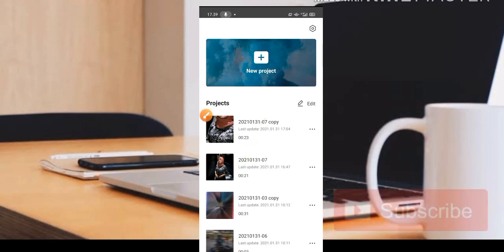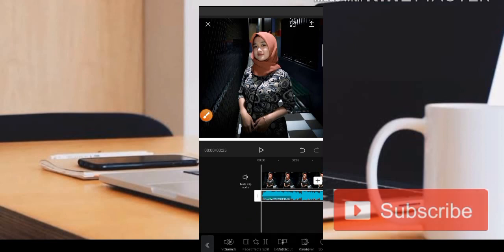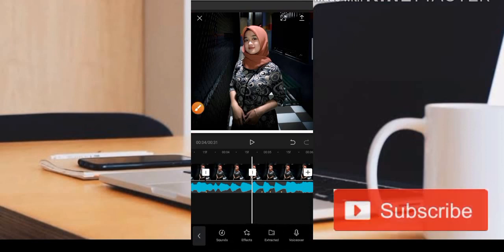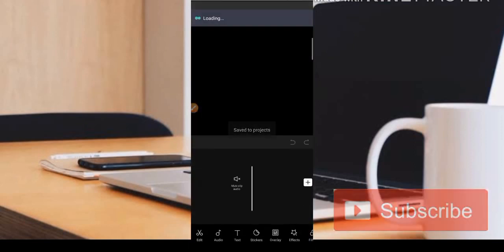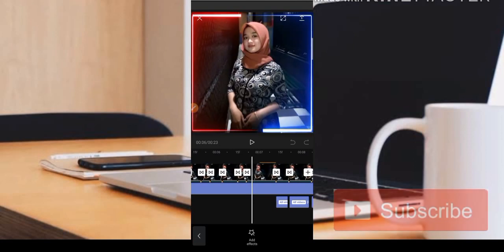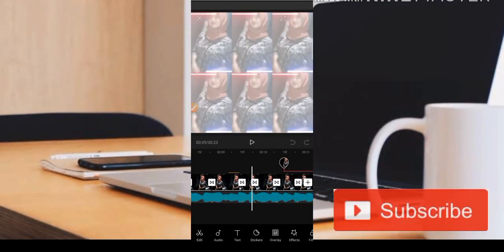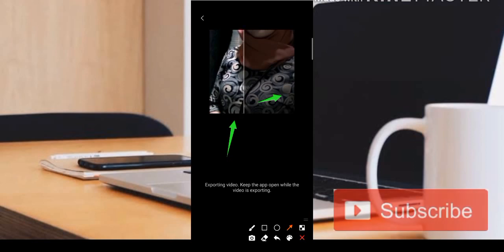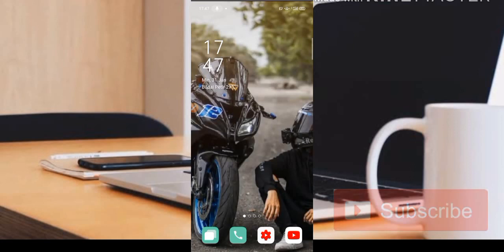TUTORIAL JEDAG JEDUG CAPCUT DJ OPUS GAUN MERAH